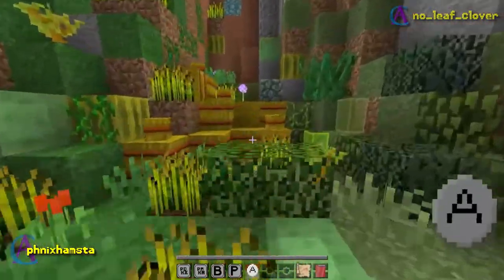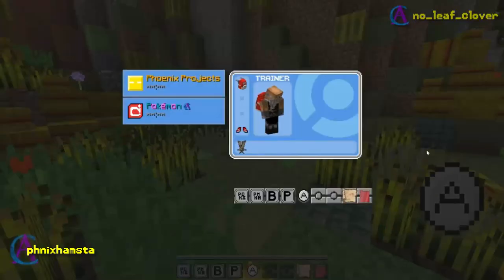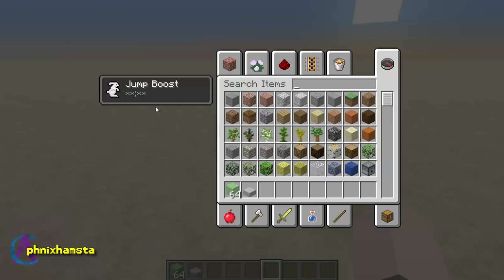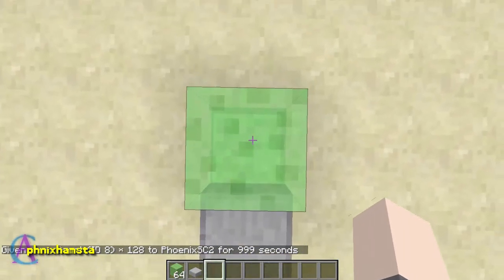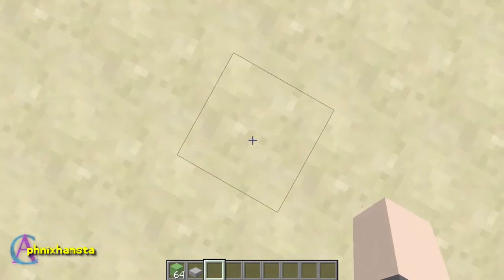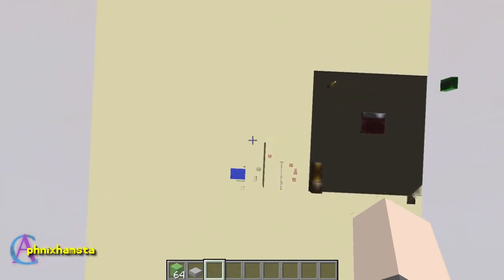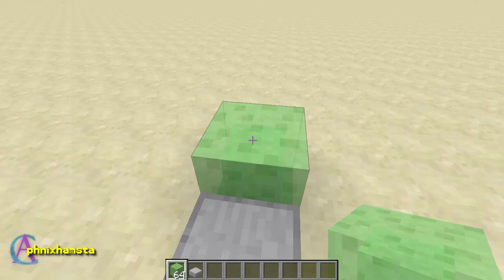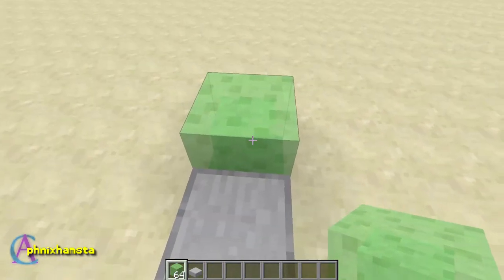A Ridiculous Slime Block Exploit in Minecraft!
You can't jump? Now you can with slime blocks!